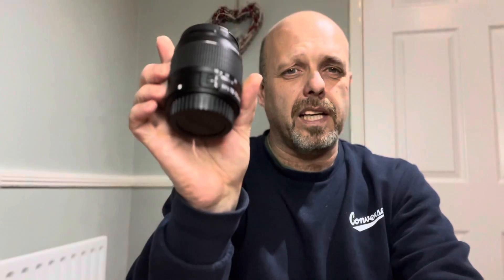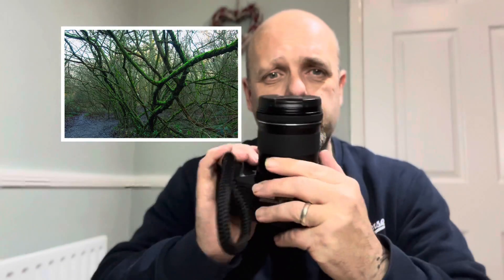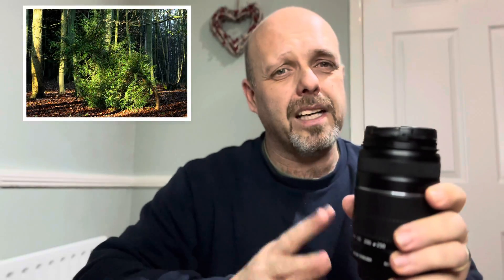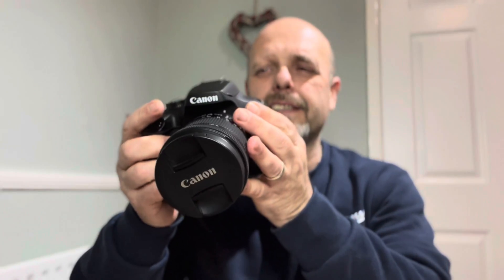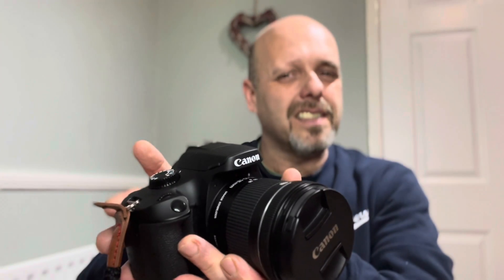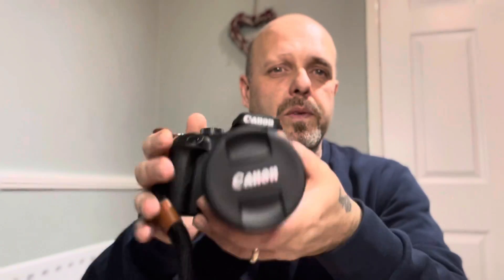My Gear my photography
Just a video to talk about my photography Gear and my photography